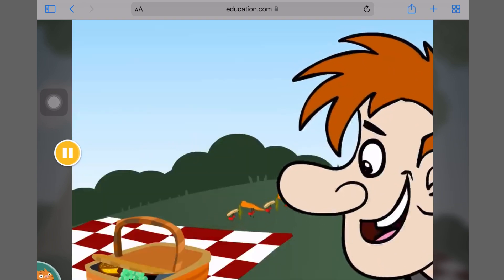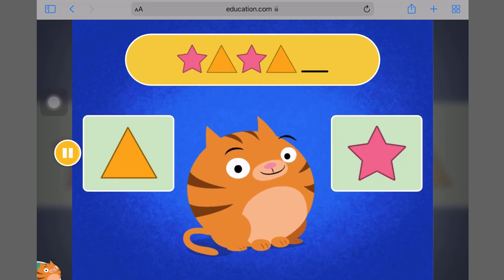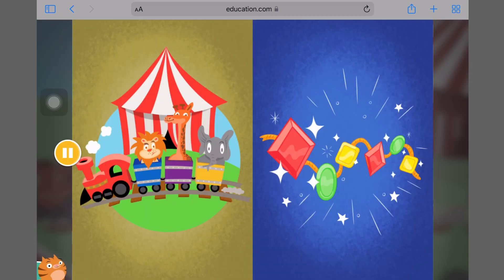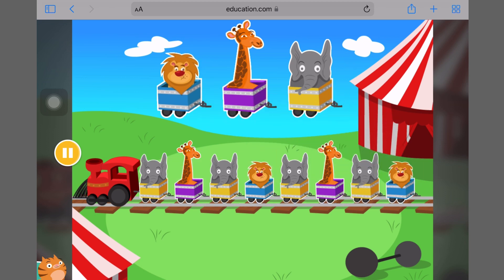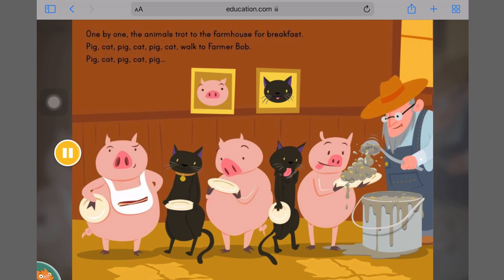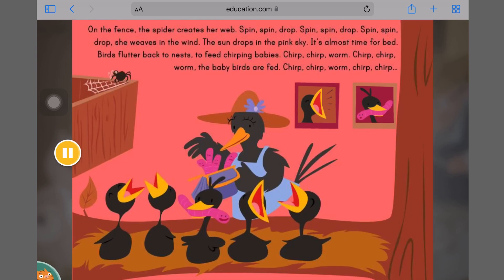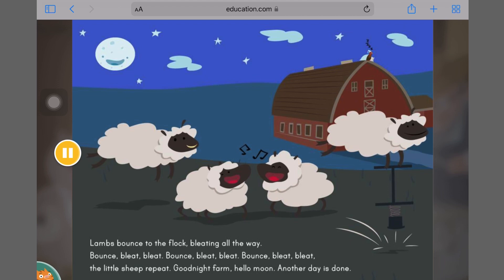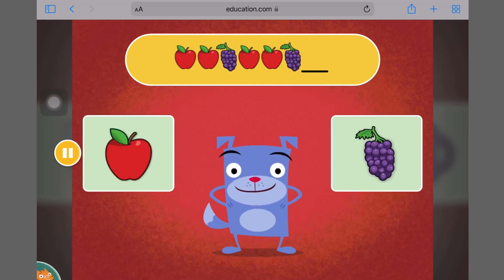PATTERN and SHAPES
In math, a pattern is defined as a sequence of repeating objects, shapes or numbers.